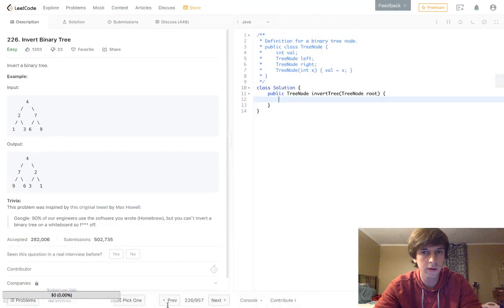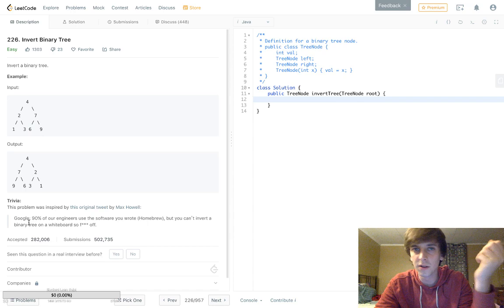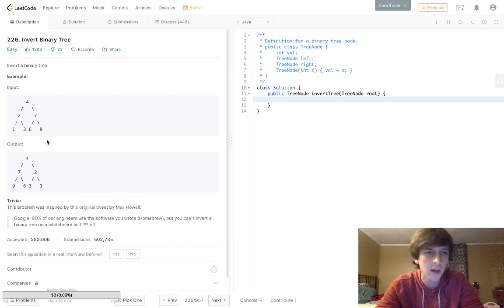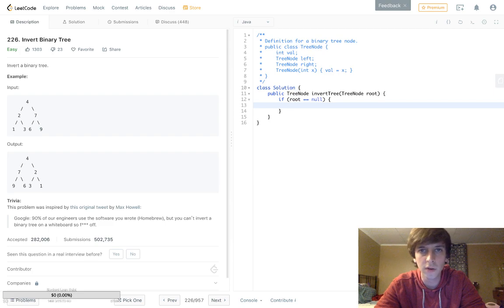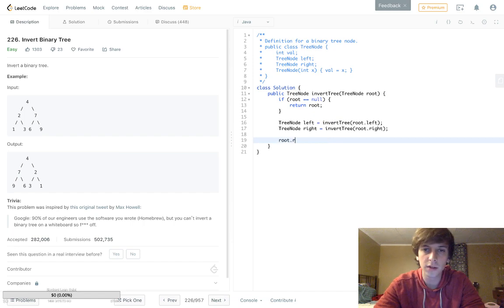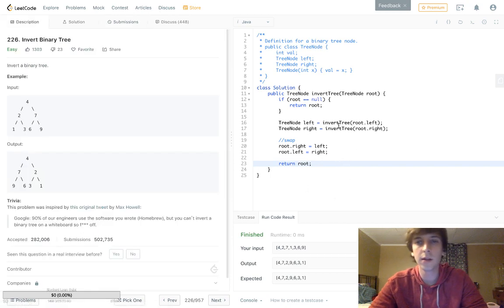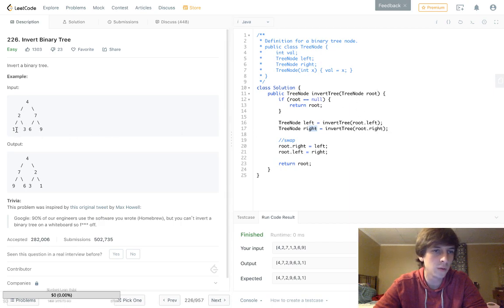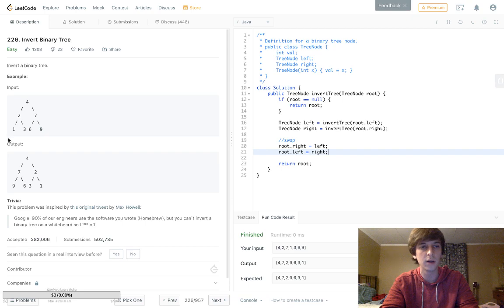LeetCode Invert Binary Tree Solution Explained - Java